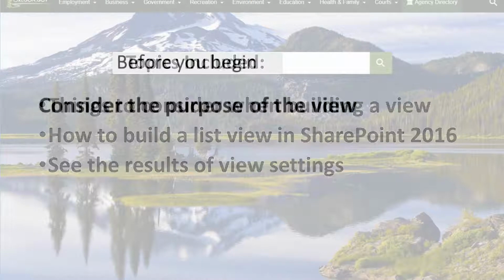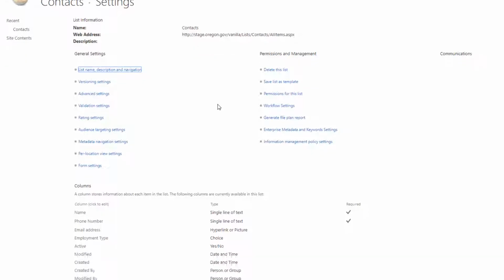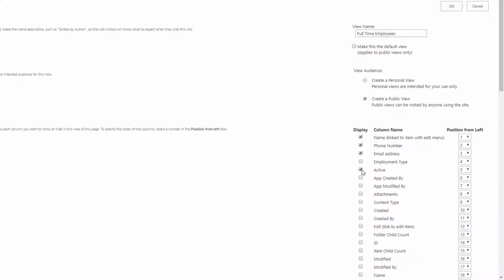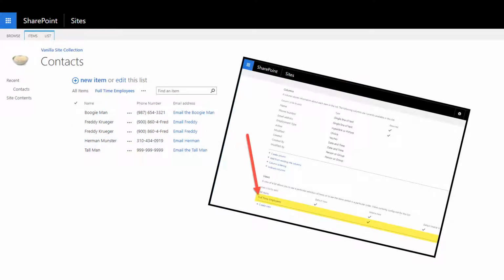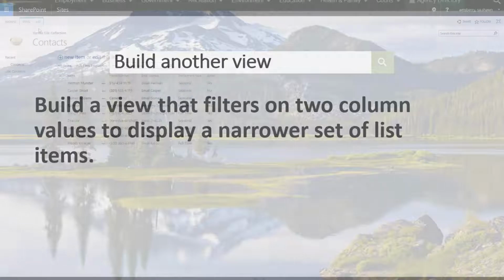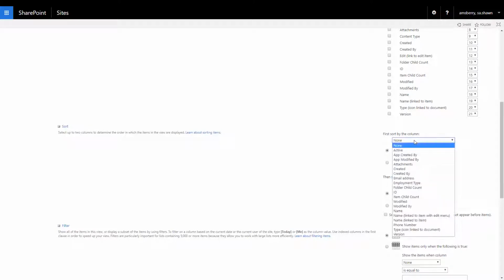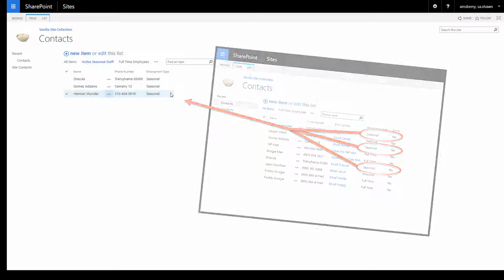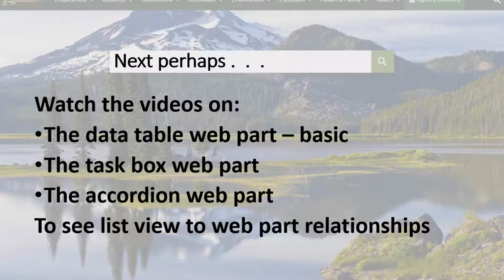Build a List View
This video discusses building a simple view of a SharePoint list for an Oregon.gov web site.